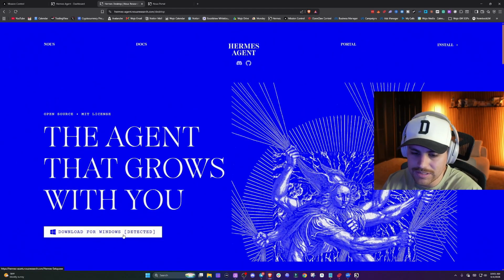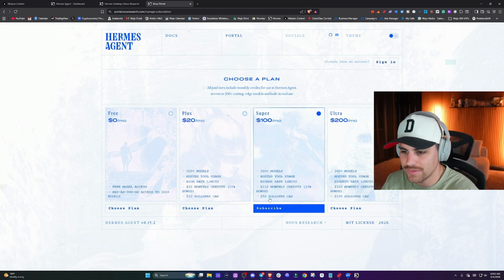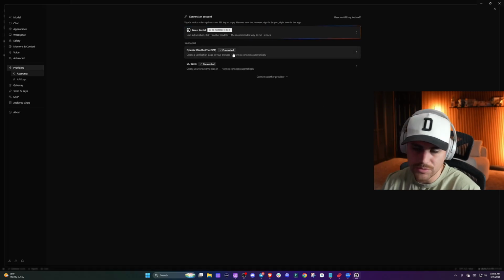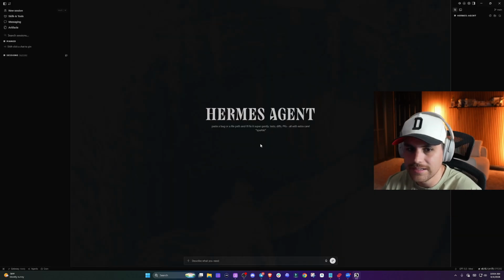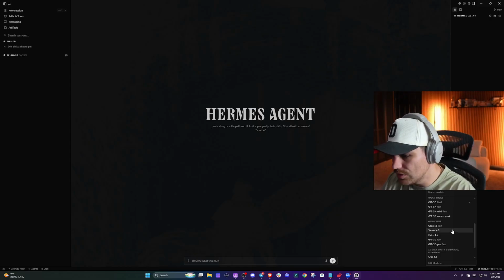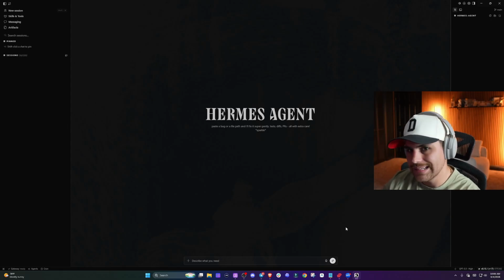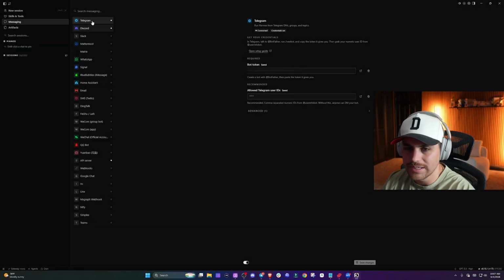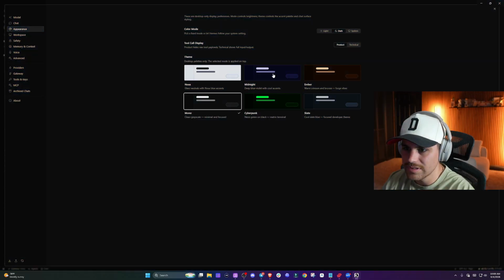NEW Desktop App Makes Setting Up Hermes 10X Easier! (24/7 Self Evolving Agents)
Hermes is Nous Research’s open-source AI agent that learns your projects, builds skills, remembers context, and gets more useful over time.

The new Hermes Desktop app brings that agent into a native Mac, Windows, and Linux app, making it easier to chat, manage files, preview work, and run Hermes locally.

You will see inside the code snippet:
window.__HERMES_SESSION_TOKEN__="YOUR SESSION TOKEN HERE"

Grab your token, copy and paste it into Hermes Desktop